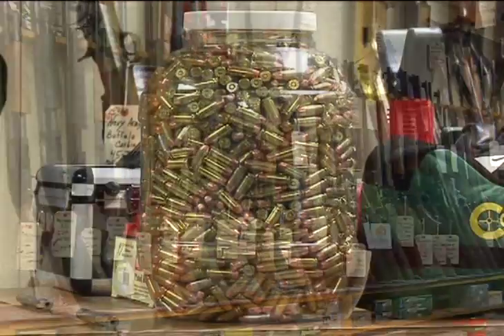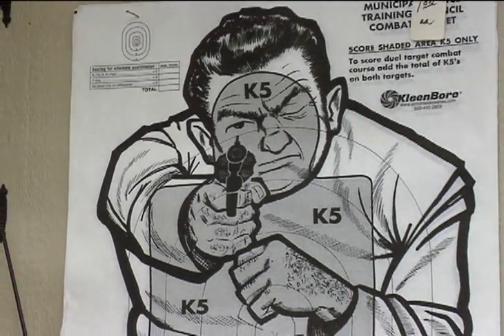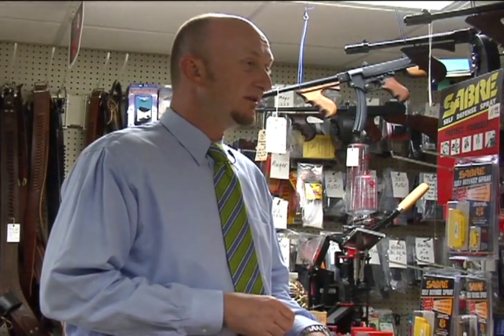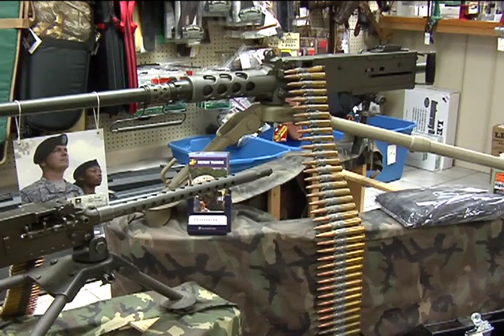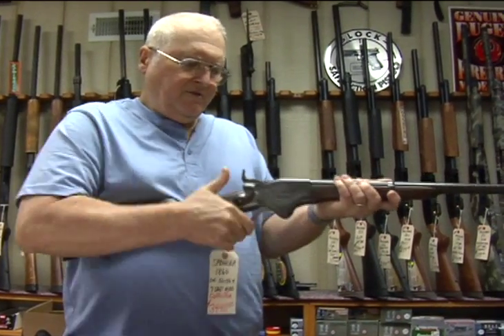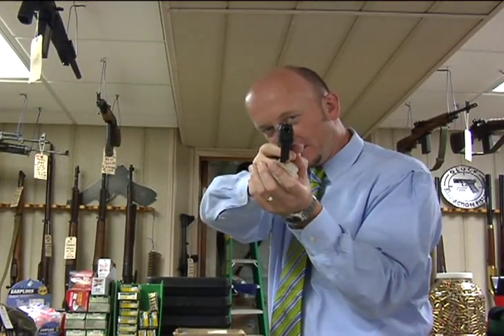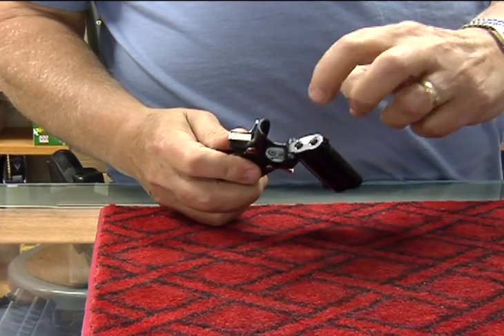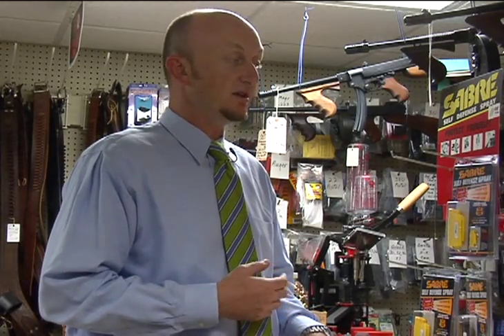Walking in Westerville visits the Aumiller Gun Shop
Walking in Westerville heads to the Aumiller Gun Shop to check out what this armorer offers. Terry as host.